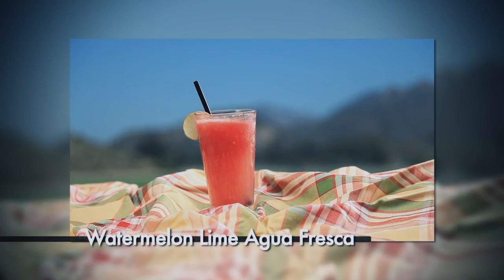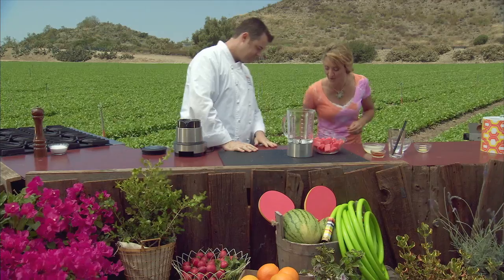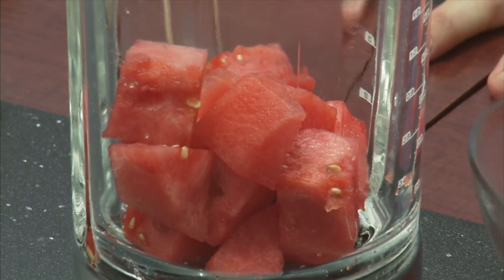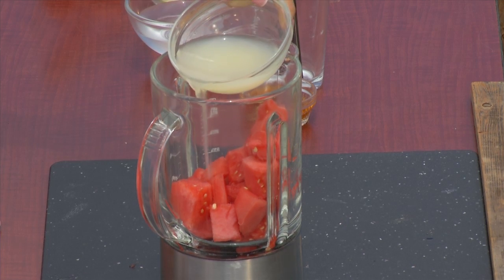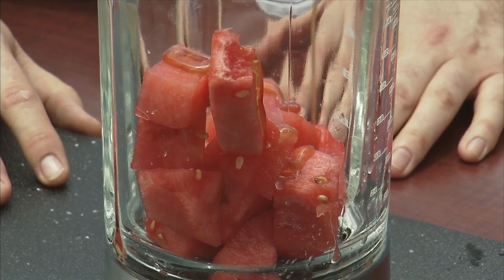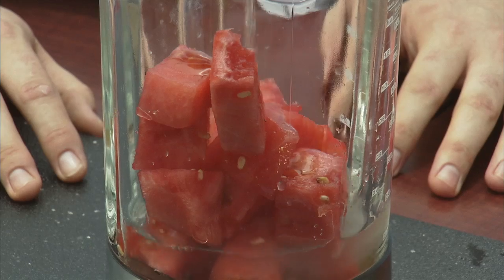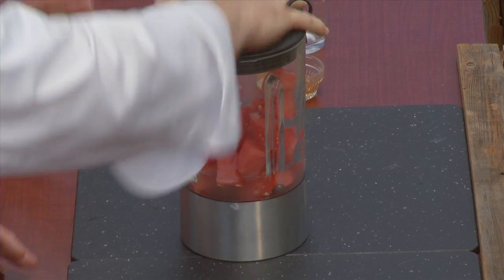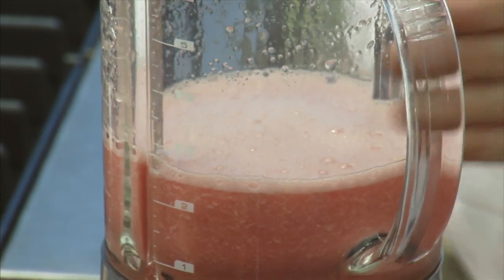Bringing It Home - Chef Tim Kilcoyne - Watermelon Lime Agua Fresca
It's summertime, the produce is fresh and it's heating up!  Stay away from the heat and plan a few no cook dinners.  Chef Tim Kilcoyne of The Sidecar Restaurant joins us on Bringing It Home today to feature summer fresh watermelon.  Grab a glass and make Tim's Watermelon Lime Agua Fresca.  Are you a fan of Gazpacho?  Chef Kilcoyne prepares a Watermelon Gazpacho and serves it with a Refreshing Watermelon Skewer spiced with Garam Masala and a Watermelon Blood Orange, Mint and Feta Salad.